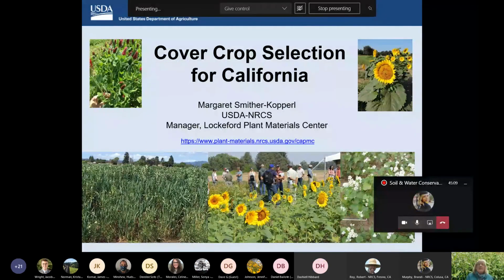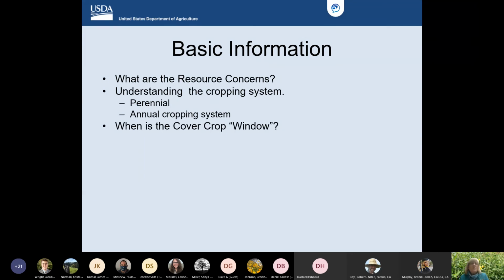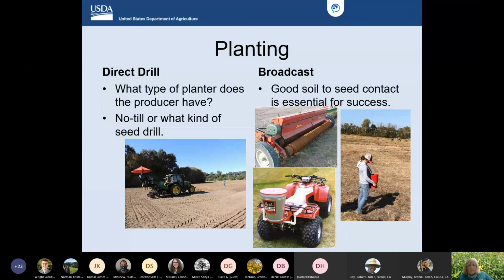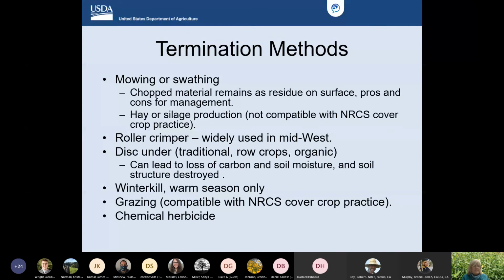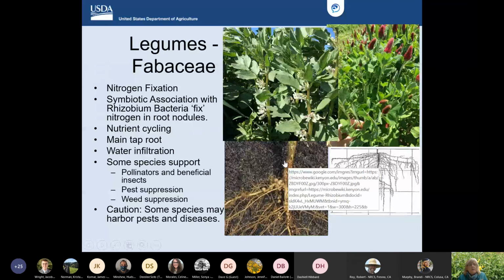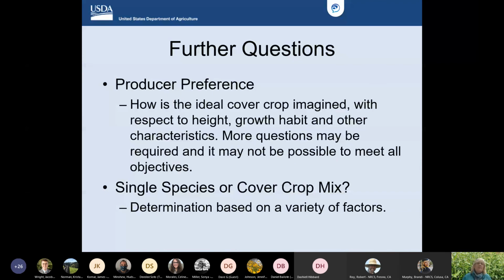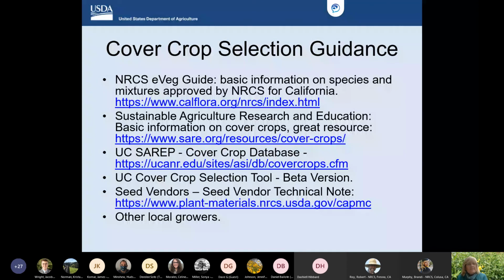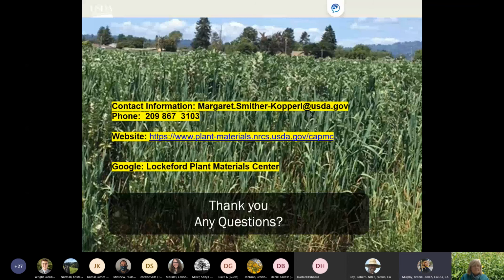CA - NV SWCS Webinar - Cover Crop Selection for California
Cover Crop Selection for California by Margaret Smither-Kopperl, Manager of USDA -NRCS Lockeford Plant Materials Center